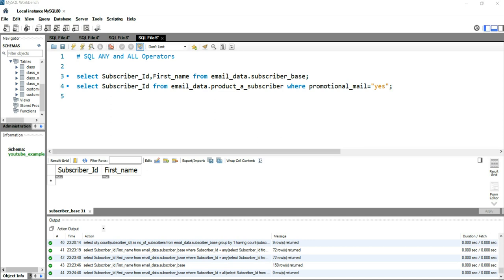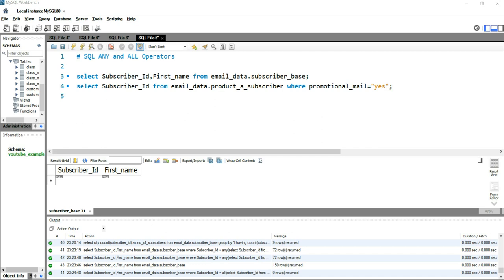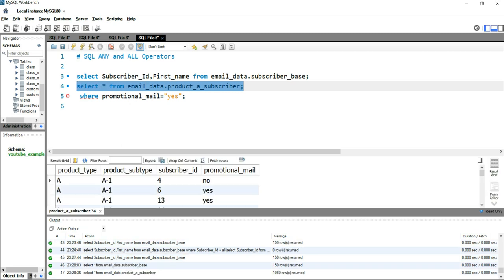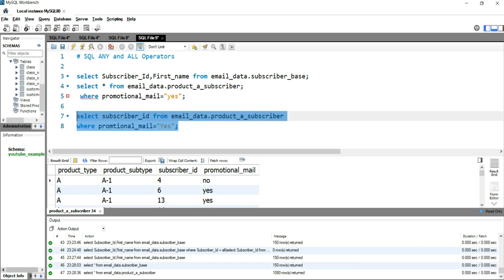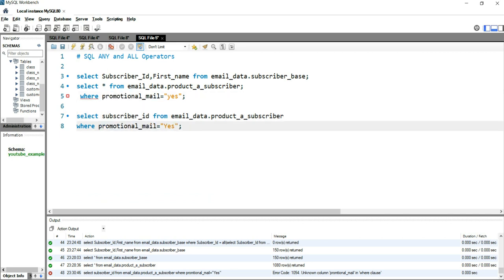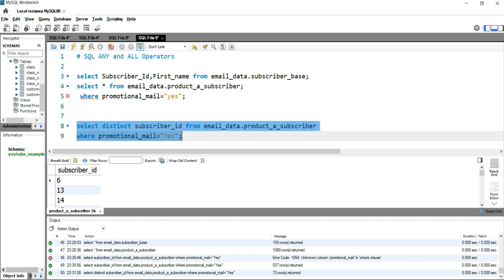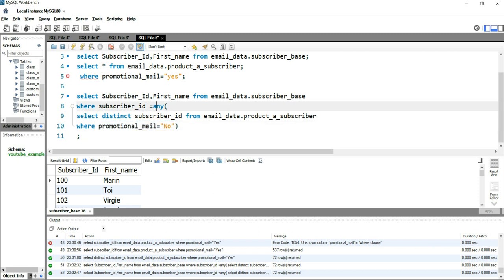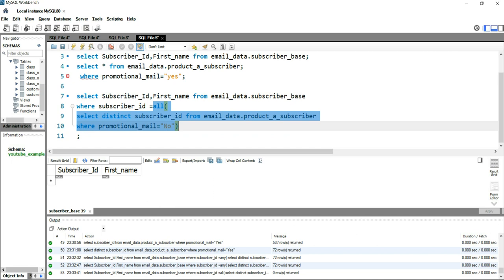SQL ANY and ALL Operators | How to returns true if the subquery values meet the condition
The SQL ANY and ALL Operators--The ANY and ALL operators are used with a WHERE or HAVING clause.
 The ANY operator returns true if any of the subquery values meet the condition.
 The ALL operator returns true if all of the subquery values meet the condition.